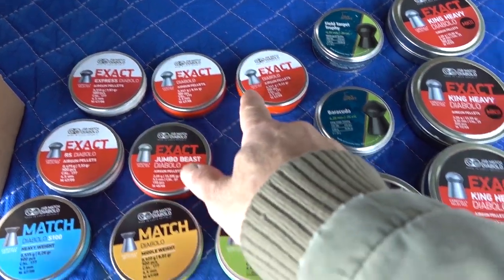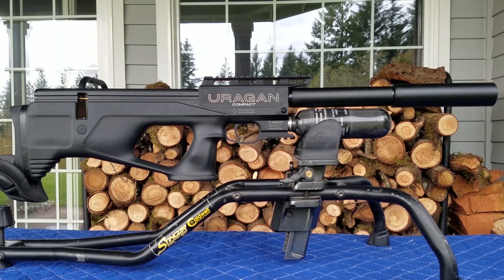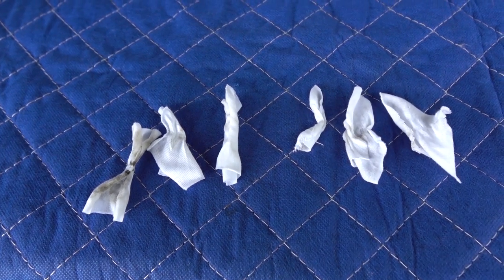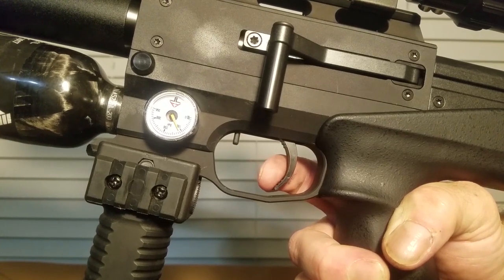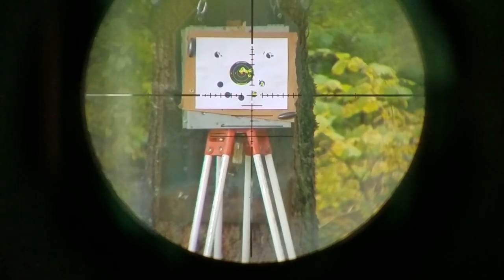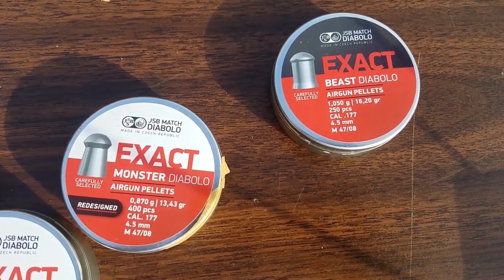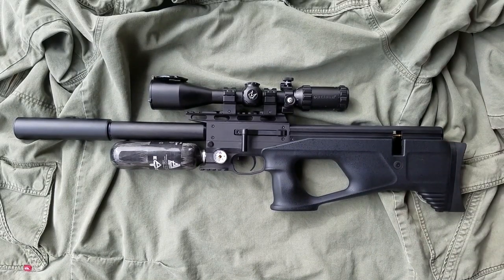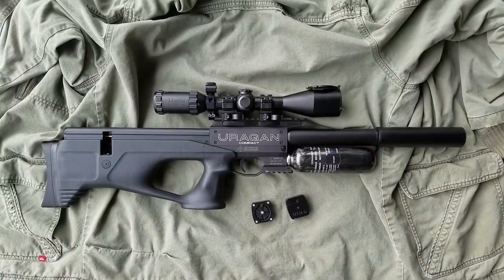URAGAN Compact Airgun (Full Review) Airgun Technology's URAGAN Bullpup PCP Air Rifle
Airgun Technology has really hit the mark with the Vulcan 2 URAGAN. This Uragan airgun review video covers the Uragan Compact in .177 caliber. This amazing regulated air rifle gets 130 shots per fill in .177 caliber. The full size version of this rifle gets over 400 shots per fill. The Uragan air rifle is a real game changer in the world of PCP air rifles. The outstanding accuracy and stylish good looks make this a contender for Air Rifle if the Year in 2019!